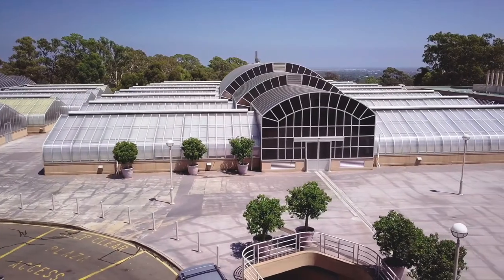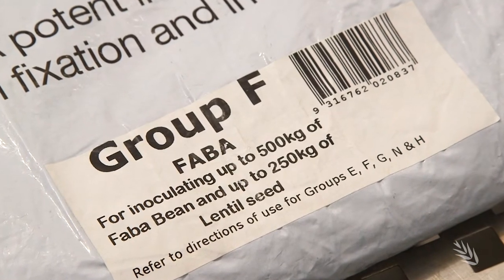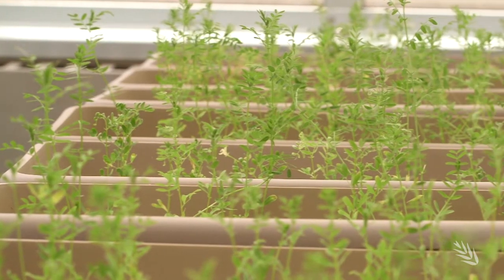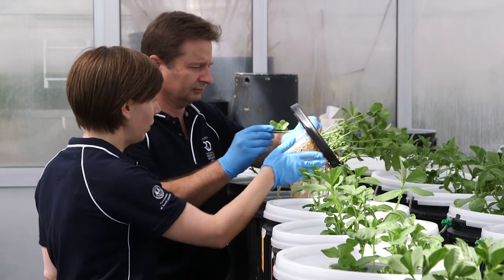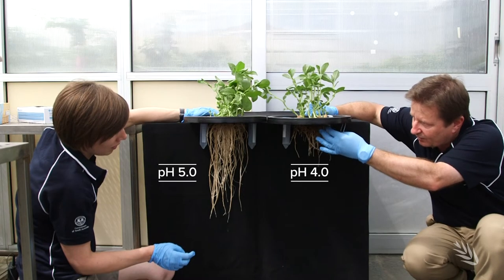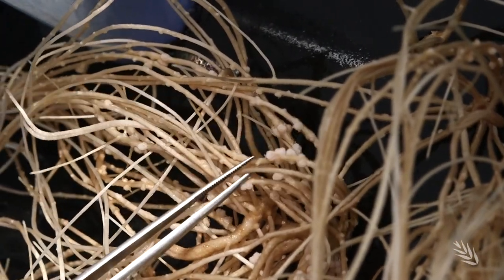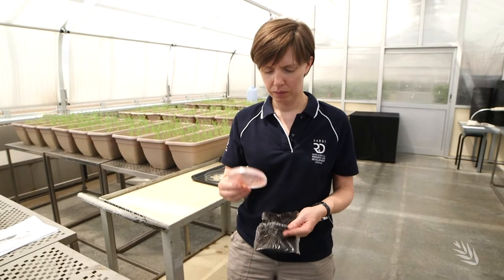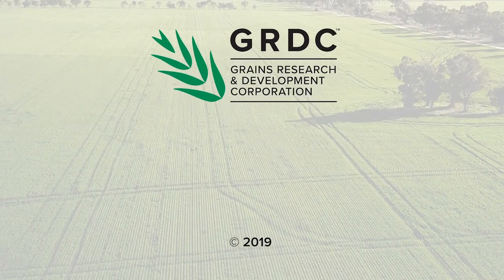Optimising pulse nodulation in low pH soils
Researchers from the South Australian Research and Development Institute (SARDI) are in the final stages of identifying a new commercial acid tolerant rhizobia strain for Group F.

Made possible through GRDC investment, this strain will offer new hope to southern growers looking to enhance nitrogen fixation of pea, bean and lentil crops in low pH soils.